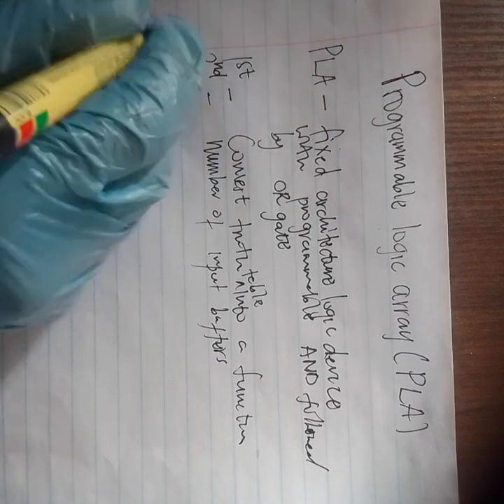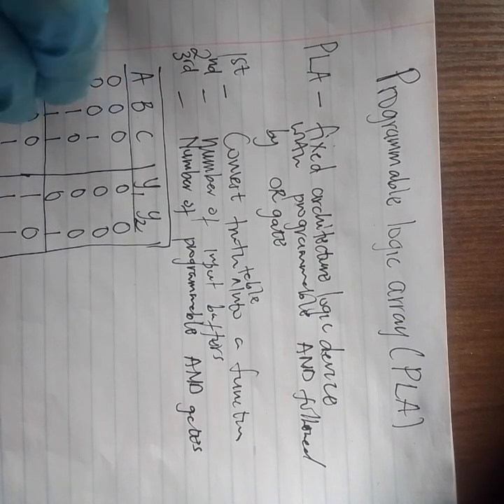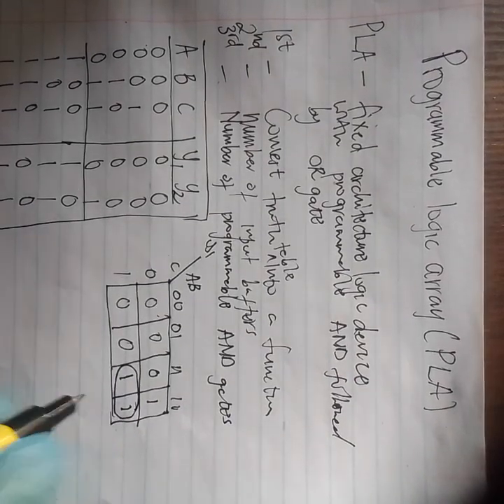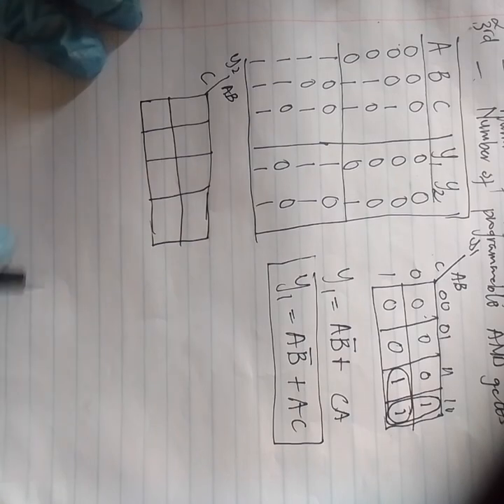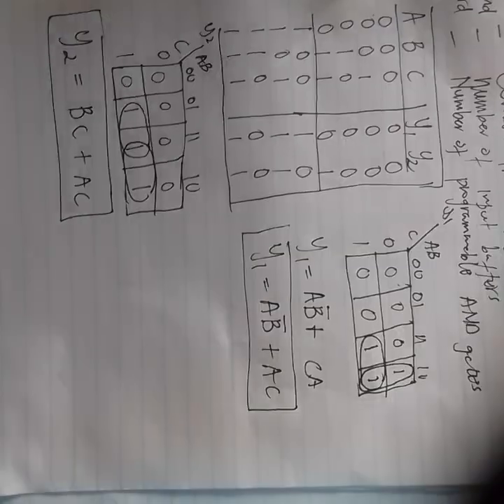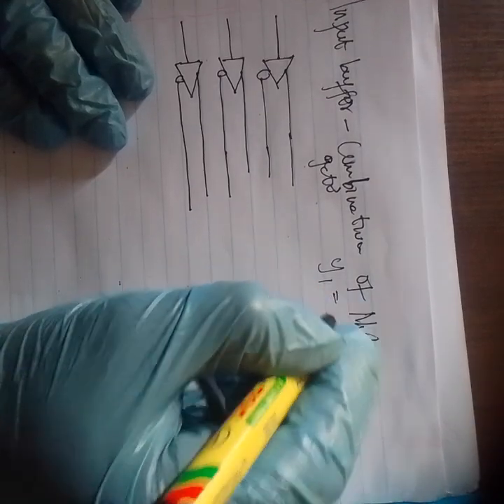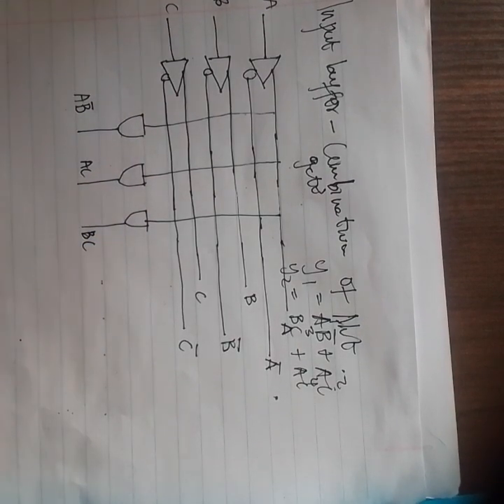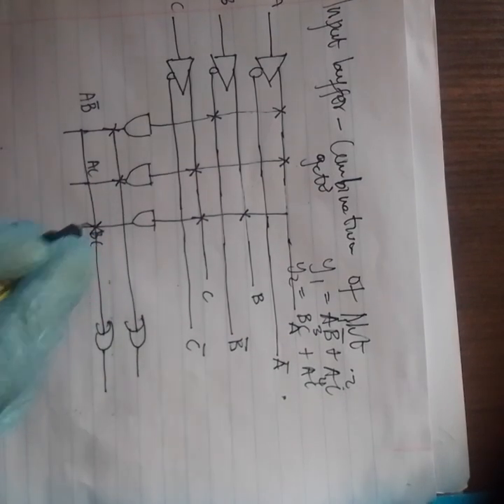introduction to programmable logic array